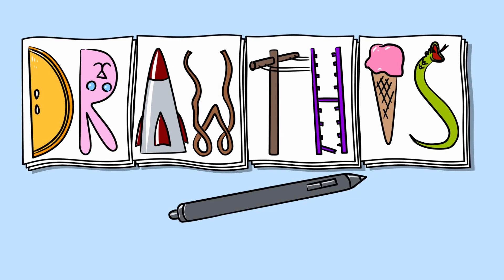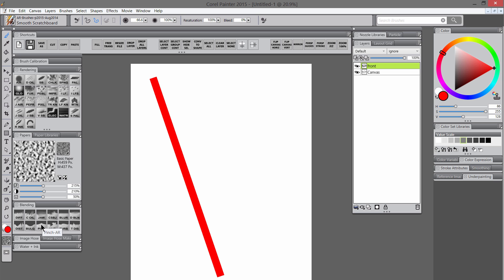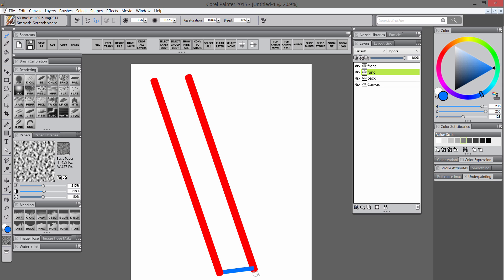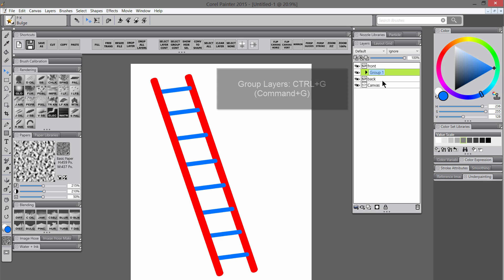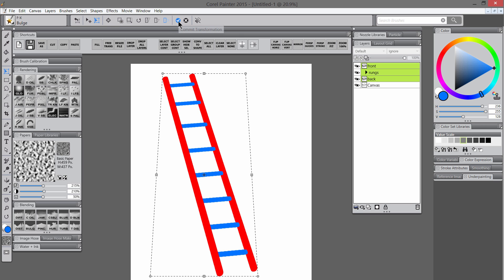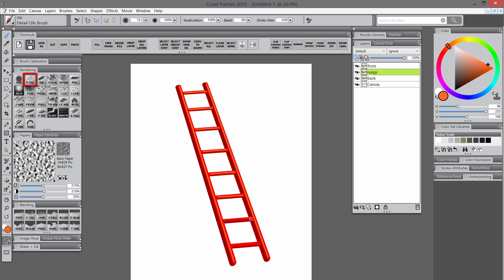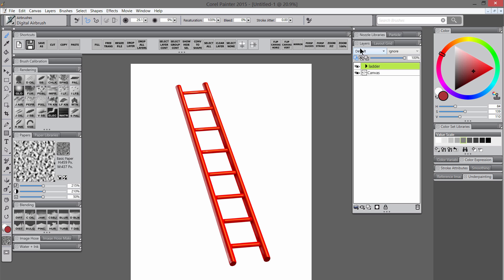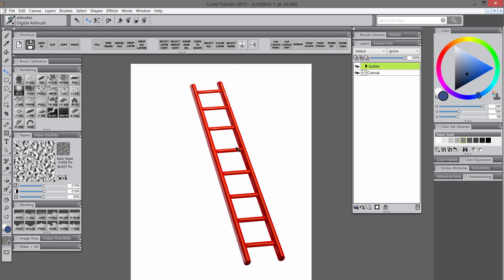How To Draw A Ladder (Corel Painter 2015 Tutorial)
In this episode of Draw This, I'll teach you how to draw a ladder using Corel Painter 2015 and a Wacom tablet.